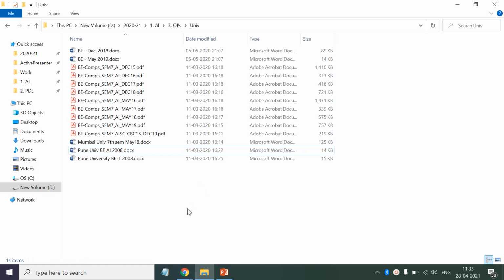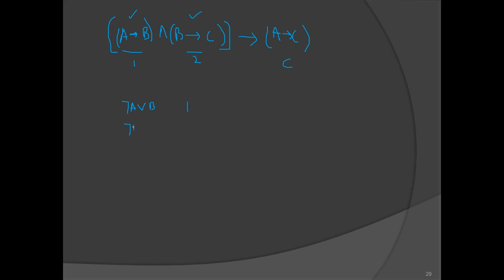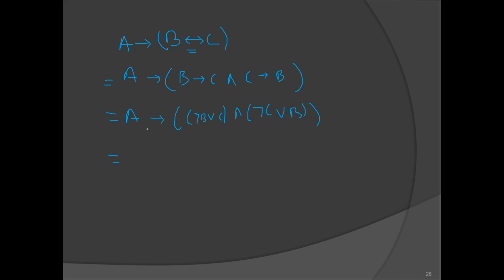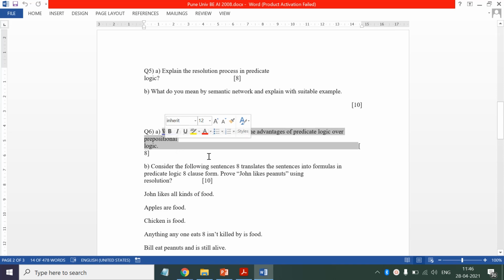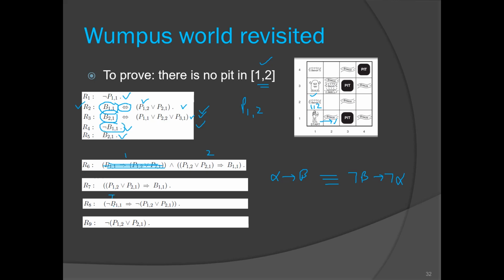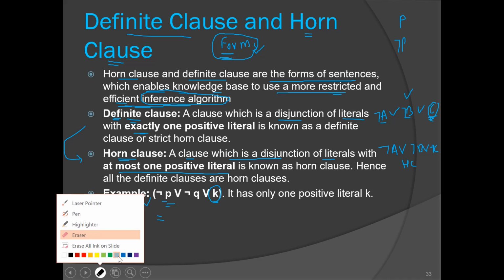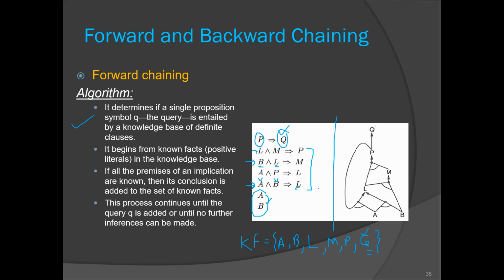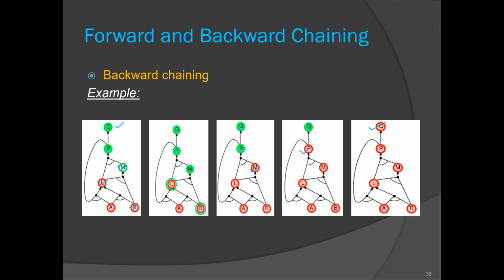Lec 23 || Horn and Definite Clause, Forward and Backward Chaining (Lec Date: 28/04/2021)